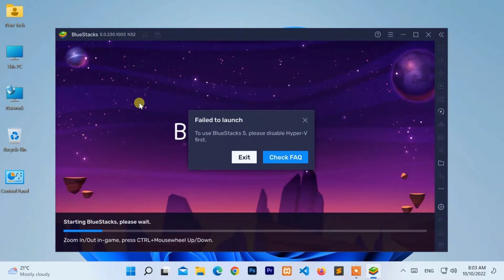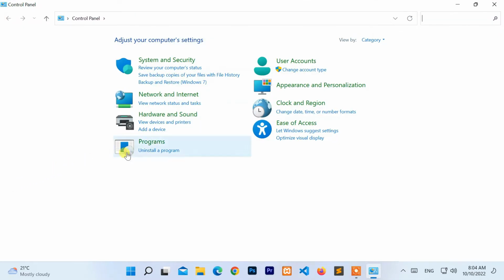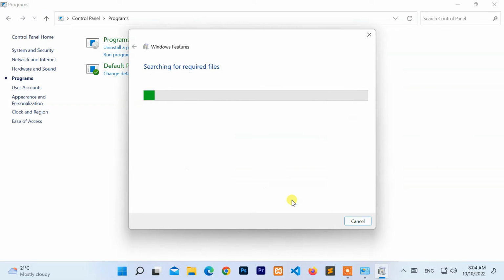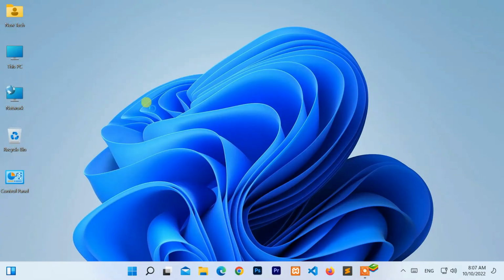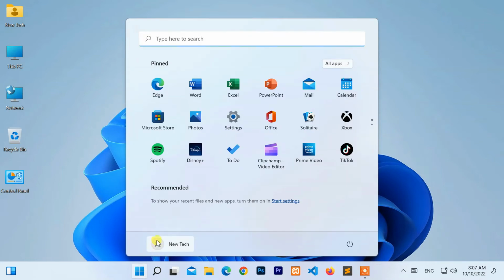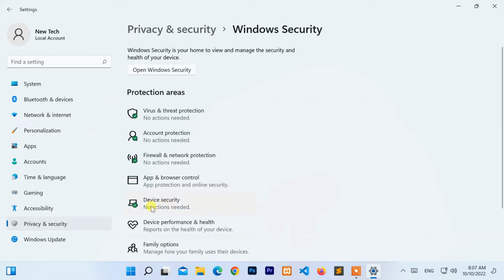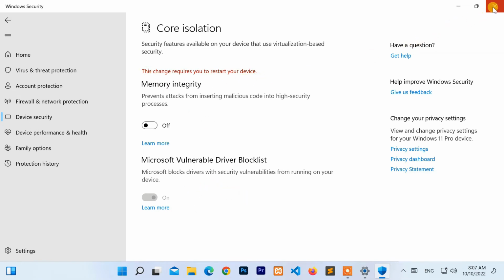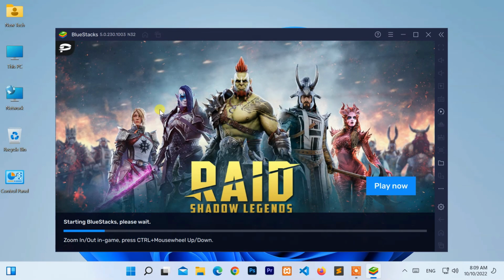FIX - To use BlueStacks 5, please disable Hyper-V first | Core isolation | Memory integrity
Failed to launch | Disable Hyper-V first | Core isolation | Memory integrity | Virtual machine platform

In this video, you will learn about how to fix the error, "To use BlueStacks 5, please disable Hyper-V first"  while opening the BlueStacks application. Also you will learn how to disable Hyper-V from control panel.

Time stamp:
00:00 - Intro
00:06 - Error
00:15 - Solution #1
00:45 - Checks
00:52 - Solution #2
01:40 - Checks
01:43 - Solved
01:50- Outro